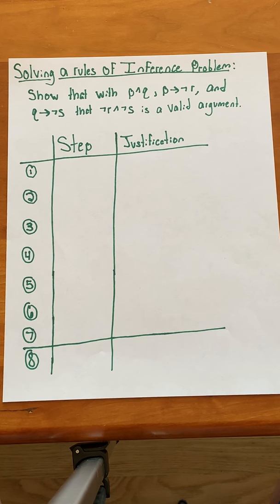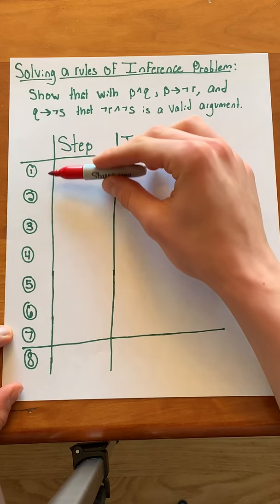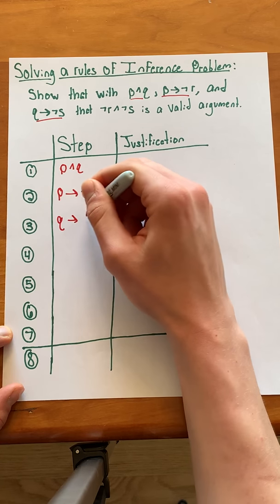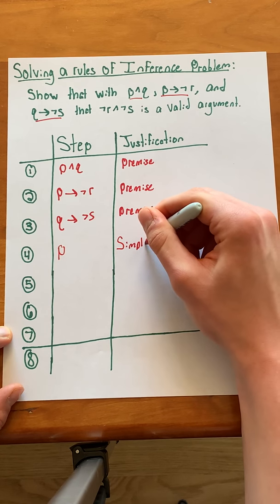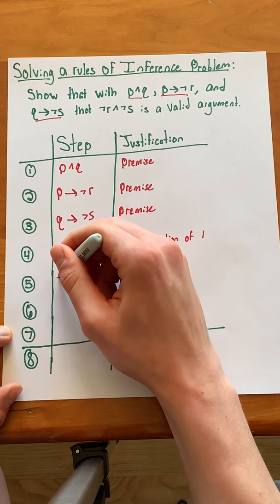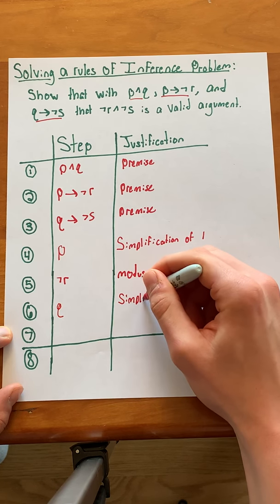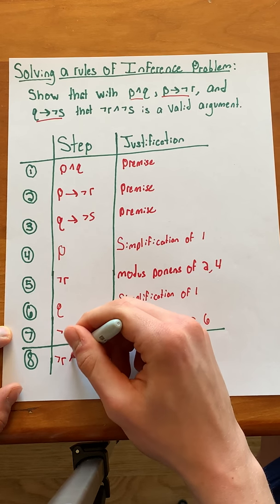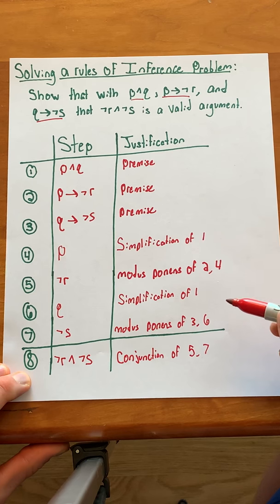Rules of Inference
This video explains how to set up and solve rules of inference problems for students of CSCI 2824.